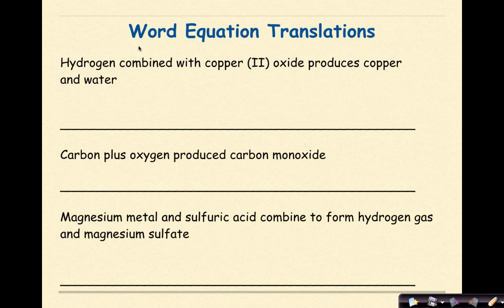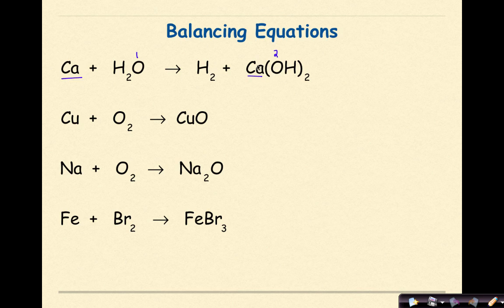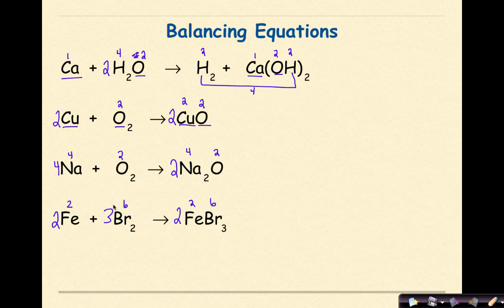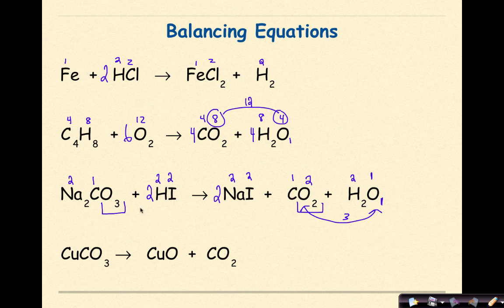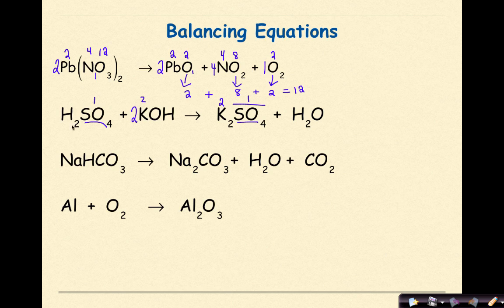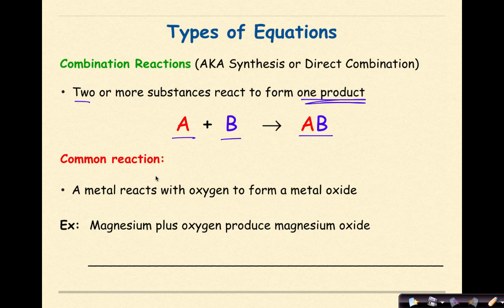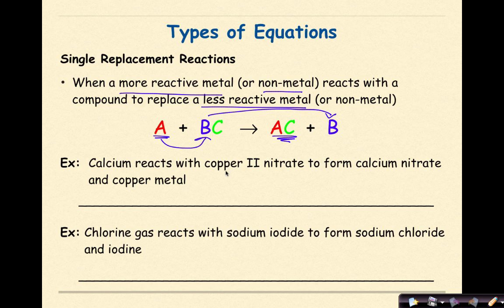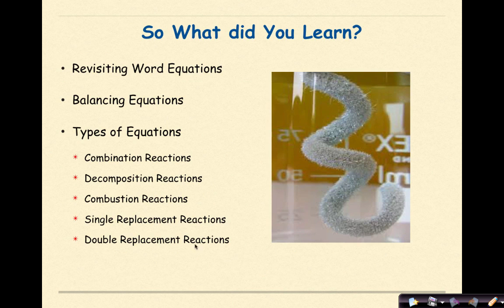AP Chemistry Molecules, Compounds and Chemical Equations Part 2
This tutorial covers the typical content of the third chapter of an AP Chemistry course. The content in this tutorial is aligned with the Tro textbook. Specifically this tutorial reviews how to translate word equations to formula equations. The skill of how to balance an equation is reviewed and a large number of worked practice problems are provided. Finally, common chemical equation formats are reviewed. These equations include combination reactions, decomposition reactions, combustion reactions, single replacement reactions and double replacement reactions. A detailed example of each is provided.